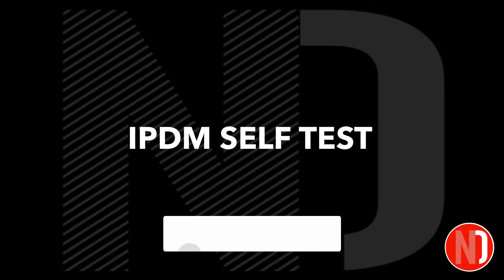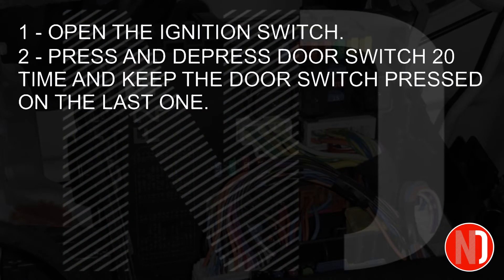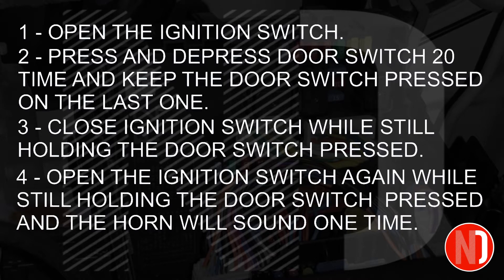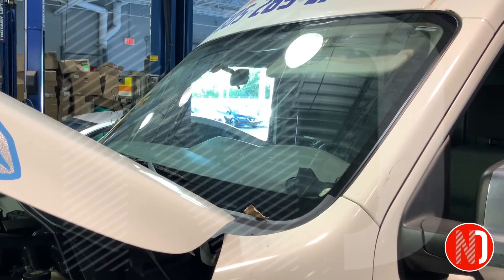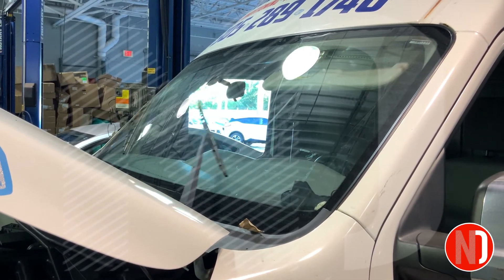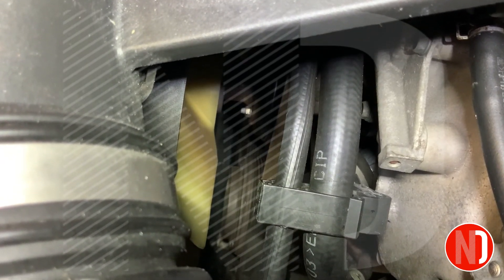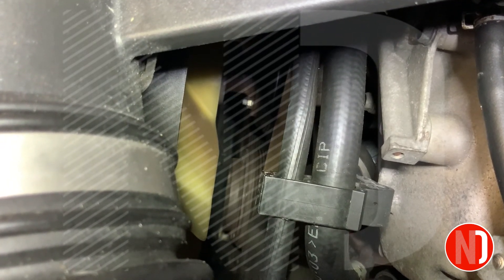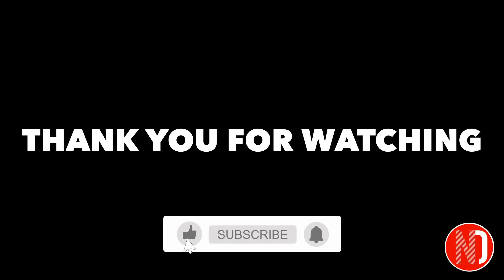Nissan IPDM Self Test - Performed on a 2017 NV2500 | Nissan Doctor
Nissan IPDM Self Test - Performed on a 2017 NV2500

In today’s video, we’ll learn how to do an IPDM self test on Nissan vehicles with the accessories position on the ignition switch.

Steps to initiate the IPDM self test.
1. Open the ignition switch to the on position.
2. Press and depress the driver’s door switch 20 time within 20 seconds and hold it in the pressed position on the last one.
3. Now with the door switch still pressed close the ignition.
4. Then, open the ignition again while still holding the door switch and the horn will sound one time.

The IPDM self test.
First, will check the wipers on all speeds.
Second, the lights, low and hi beams.
Third, the ac compressor clutch.
Fourth, the electric fans.